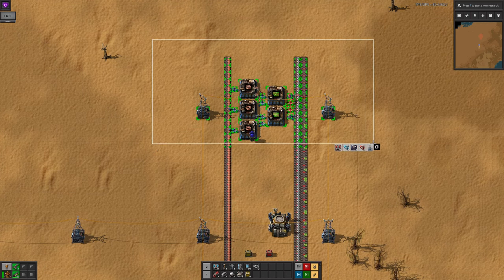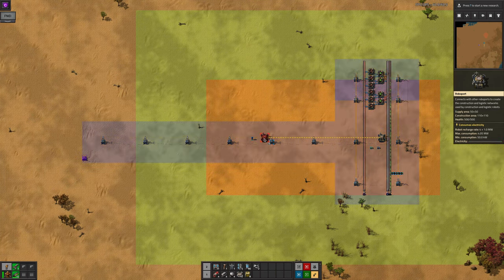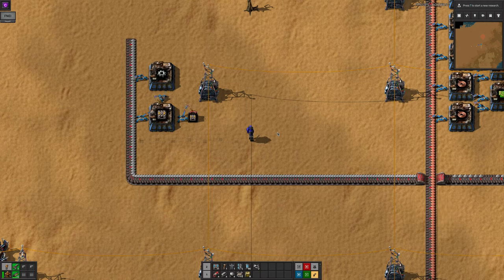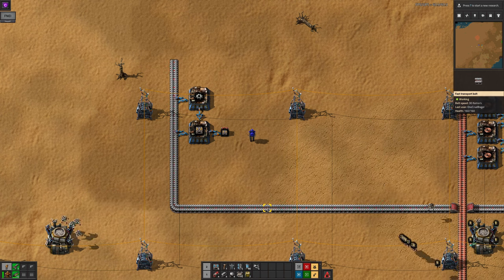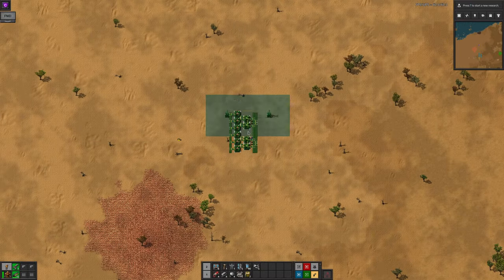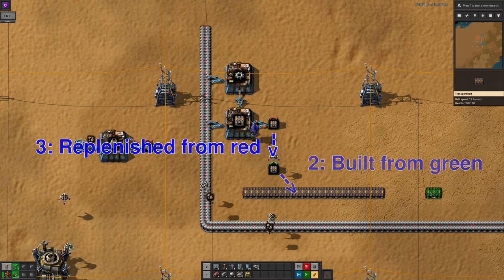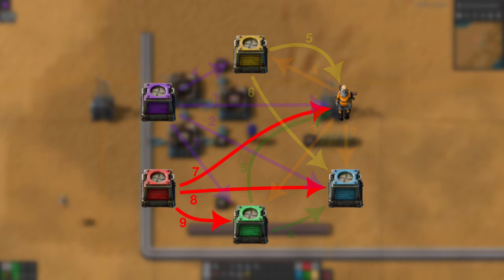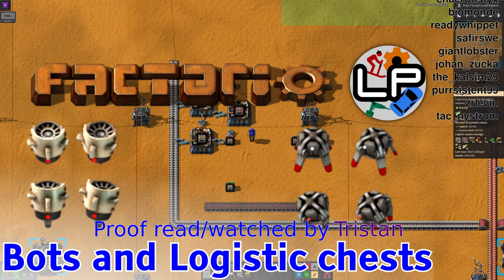Bots and Logistic Networks tutorial - Laurence Plays Factorio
The Factorio bots are amazingly powerful, great for supply runs and building things, but do you know how to use all the different types of chests? Let's take a look into how bots work and how to get everything set up.

Thanks to Tristan for error checking!

0:00 Intro
0:19 Parts of a robot network
2:11 Basic logistics chests
3:30 The player as a logistics chest
4:34 Construction with bots and blueprints
5:40 Personal Roboport
6:14 Advanced logistics chests
8:30 Chest hierarchy
9:26 Connecting chests to the circuit network